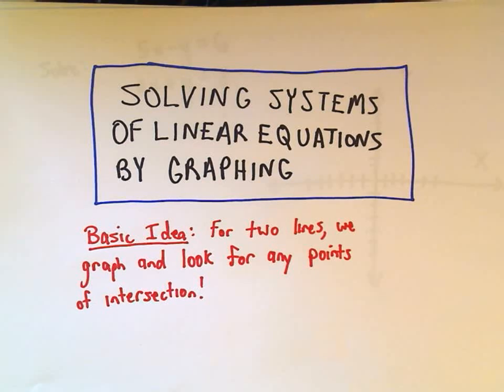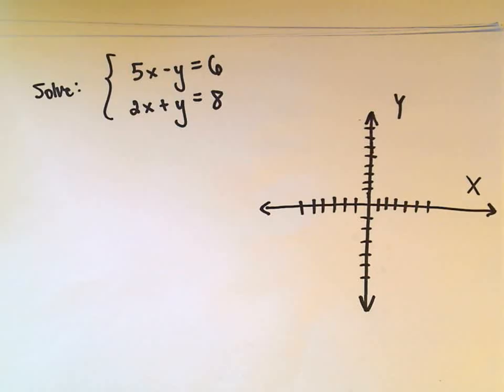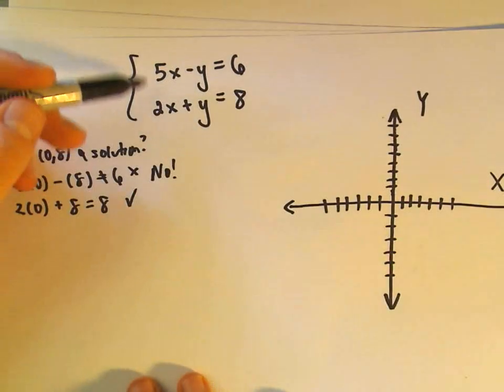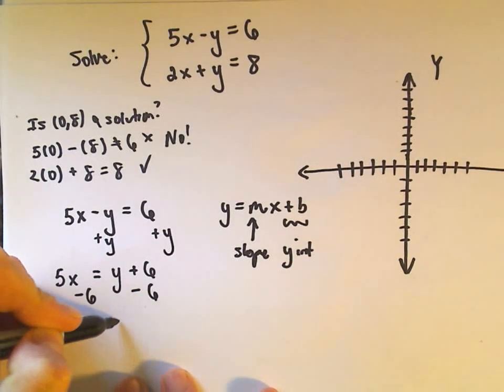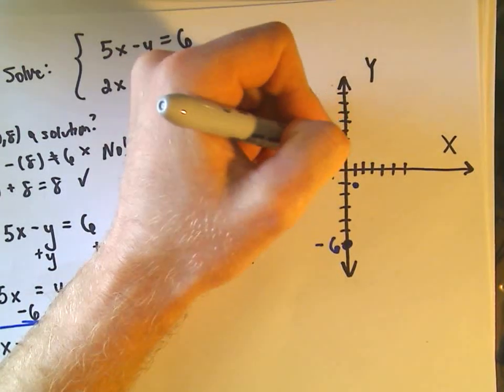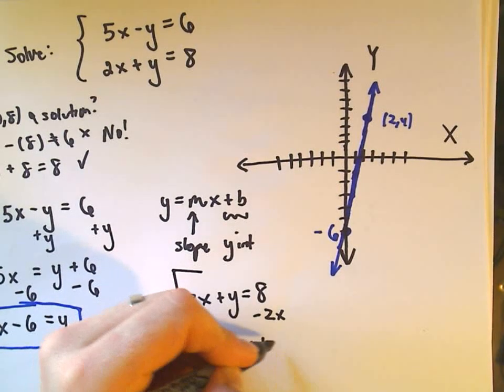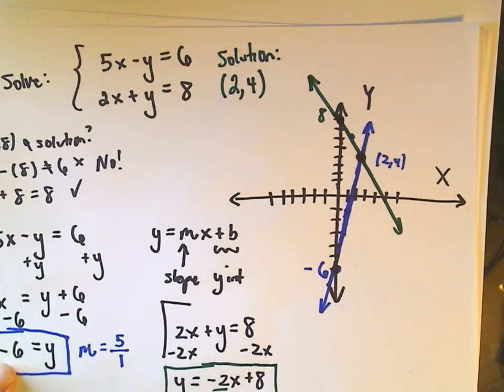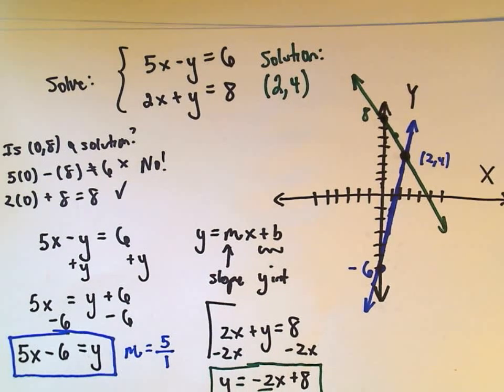❖ Solving a Linear System of Equations by Graphing ❖